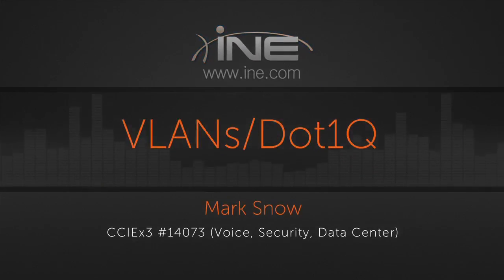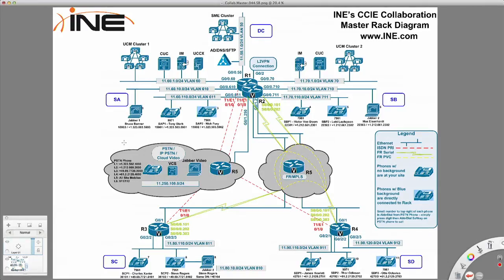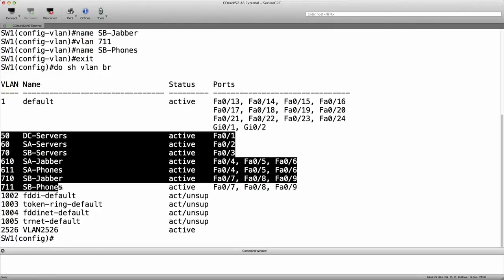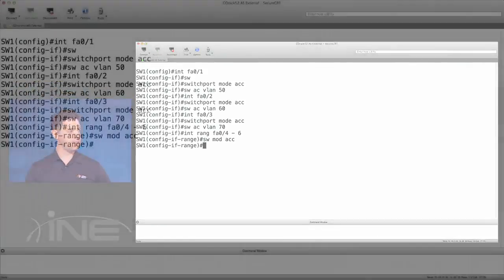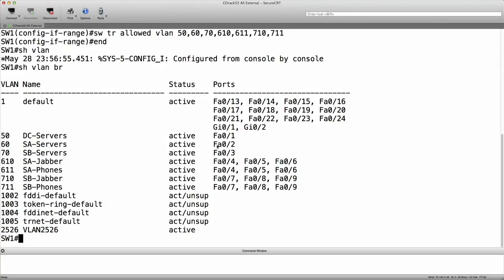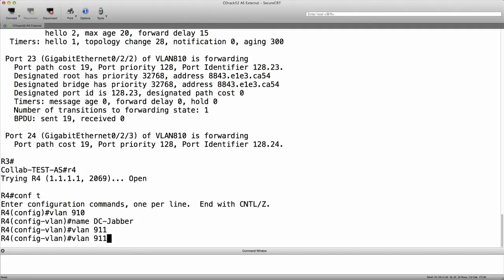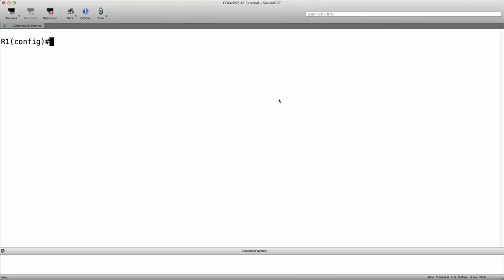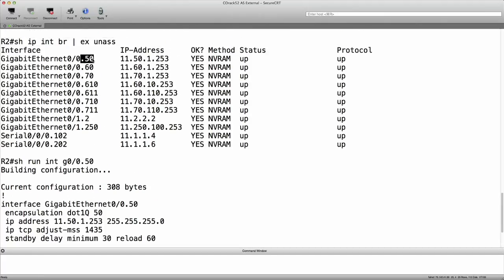001 VLANs Dot1Q